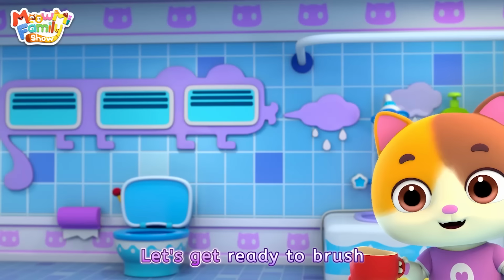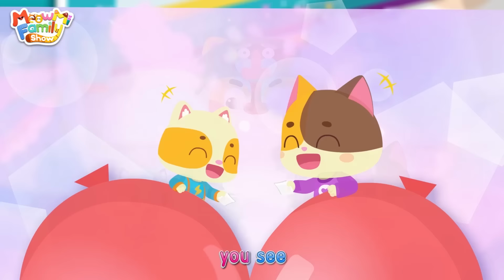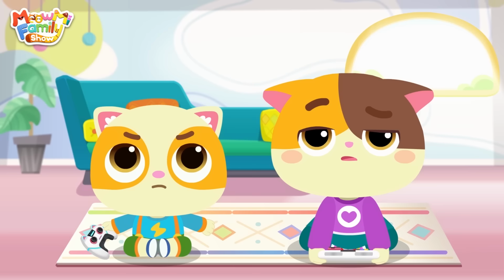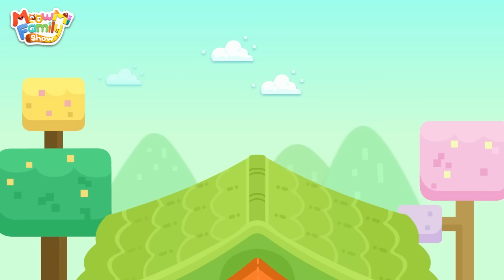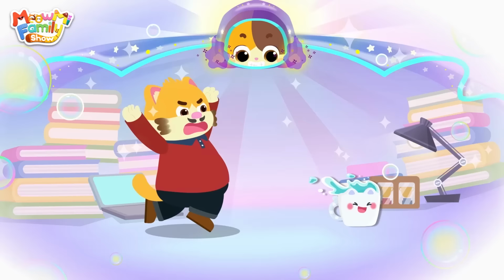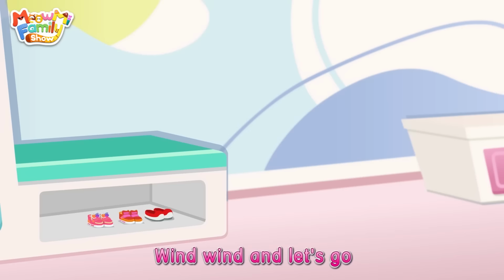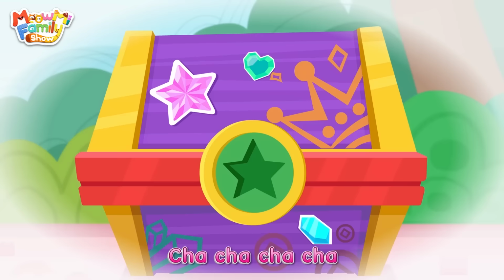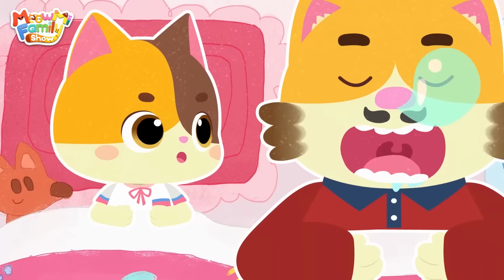Brush Your Teeth | Good Habits Song | Kids Song | Kids Cartoon | MeowMi Family Show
Why do we have to keep our teeth clean? Because if your teeth are dirty, cavity germs might come and mess around. And they will make your teeth hurt. So you should brush your teeth everyday to chase away bad cavity germs.

💕 Lyrics 💕 :
Verse1
Eee-eee, eee-eee-eee
Eee-eee, eee-eee-eee
Ah-ah, ah-ah-ah
Ah-ah, ah-ahhhhh-ah
Brush, brush, brush your teeth
Time to brush your teeth
Brush, brush !

Verse2
Let’s get ready to brush
Get ready !
The toothbrush and the cup
And?
What do you need on your toothbrush?
That’s right !
Put on some toothpaste
How much?
Like a little pea
a little pea
chant Brush, oh, brush

Verse3
Make a circle * 2, up and down
Don’t forget to brush between your teeth
chant Upper teeth
Brush, brush
chant Lower teeth
Brush, brush
chant Left, left
Brush, brush
chant Right, right
Brush, brush

Verse4
Gargle, gargle, let’s gargle
I feel so clean now
done?
Ah-ah, open your mouth
Check, check
Look at your back tooth, it’s not clean

MeowMi Family Show
Meow~ Welcome to the MeowMi Family Show！